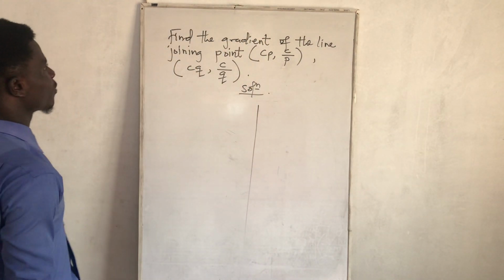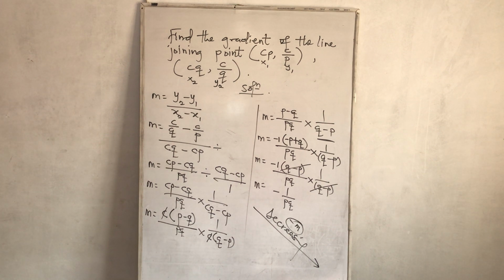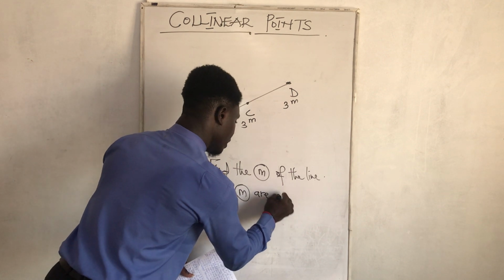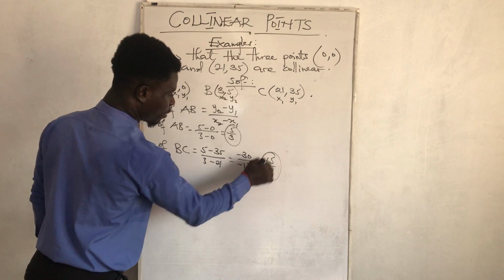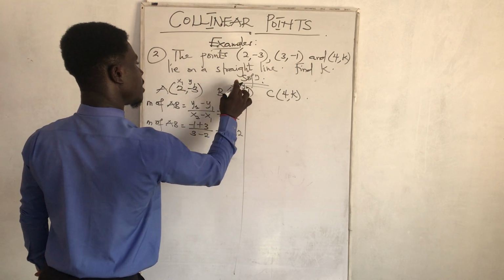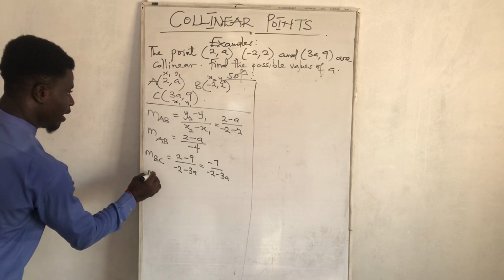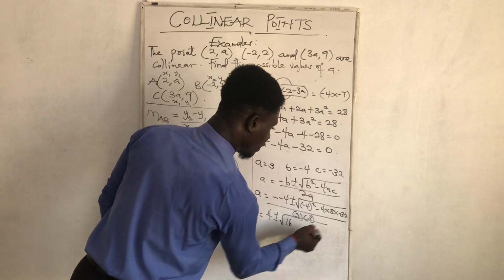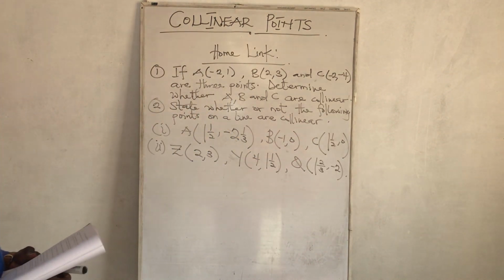LESSON 5: MAT(102): ANALYTIC GEOMETRY AND CALCULUS…(COLLINEAR POINTS)